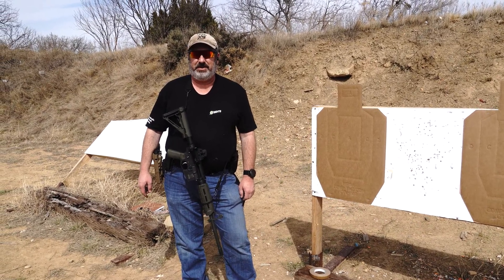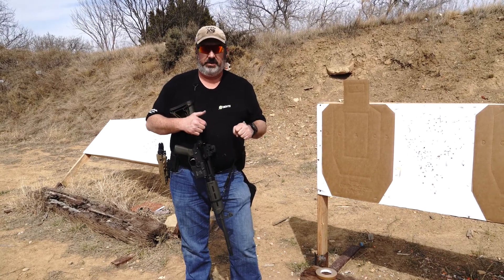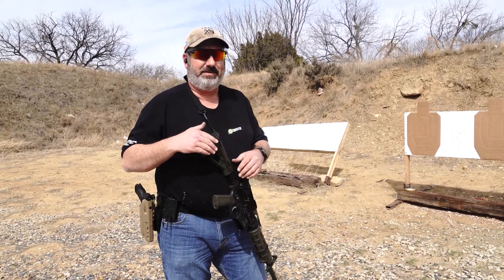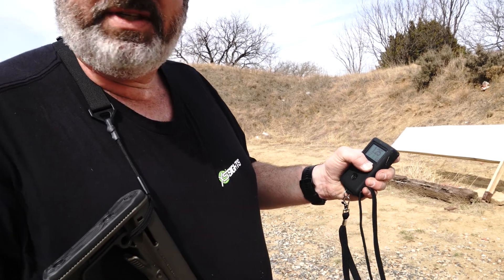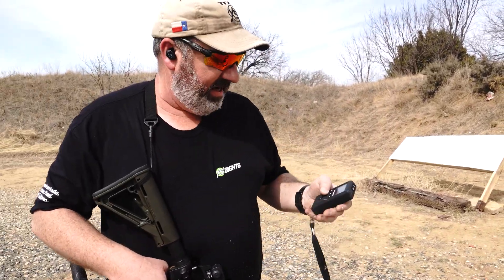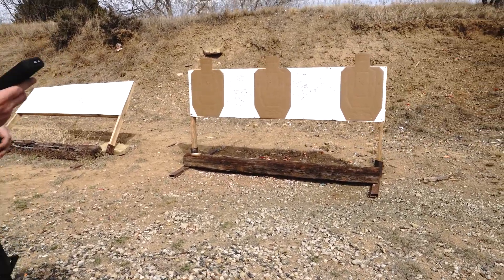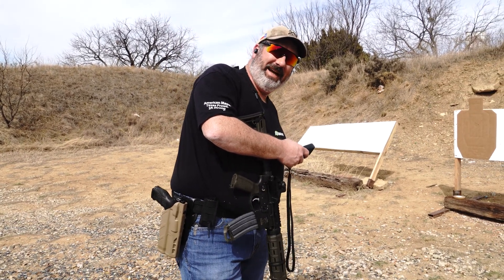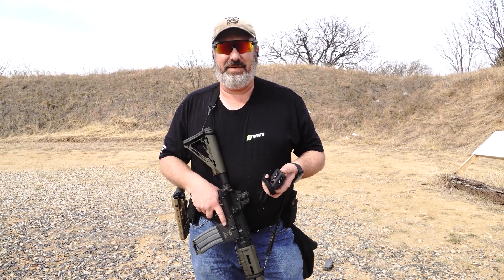Set Your Sights On This – VTAC 2x2x2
Challenge Time!

Are you looking to increase your speed and accuracy with a carbine? Having the confidence and proper training with your home setup is key to being prepared if the worst happens. Monte breaks down the VTAC 2x2x2 drill to help you work on speed and proficiency while shooting.

Let us know how you did!